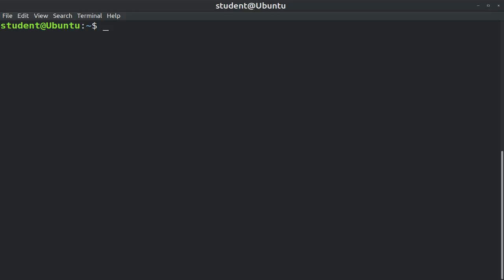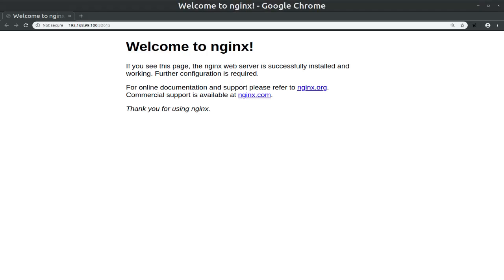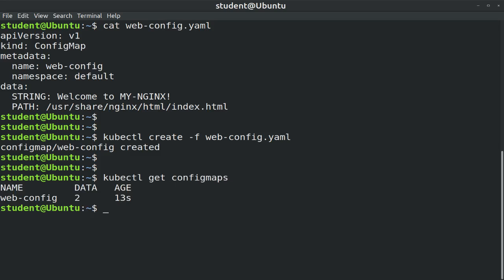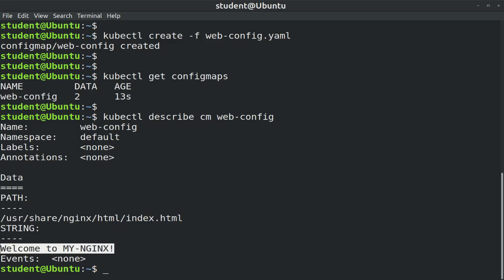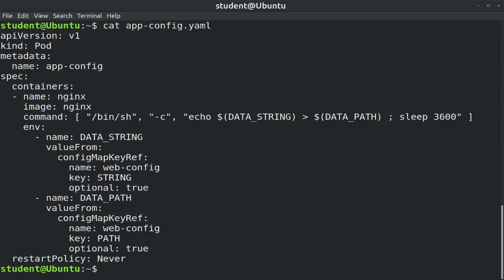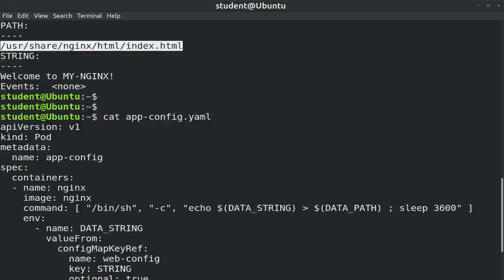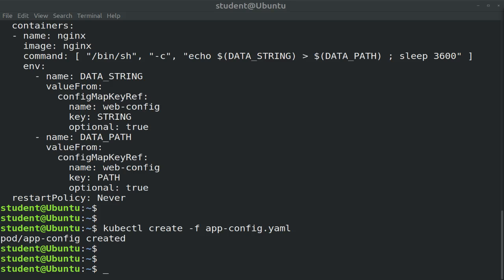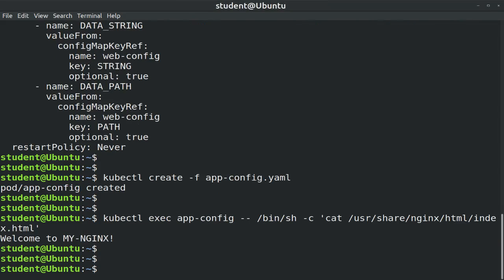Using ConfigMaps Kubernetes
In this video, we demonstrate how to use a ConfigMap to pass configuration information to a Container in a Pod.